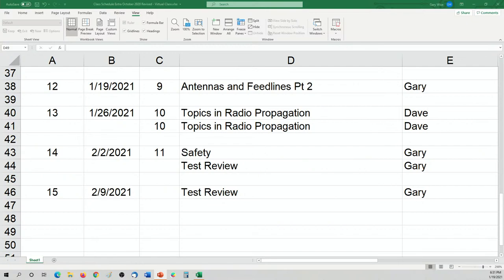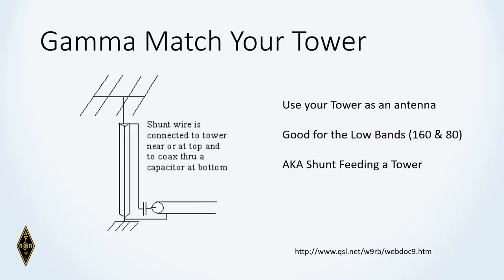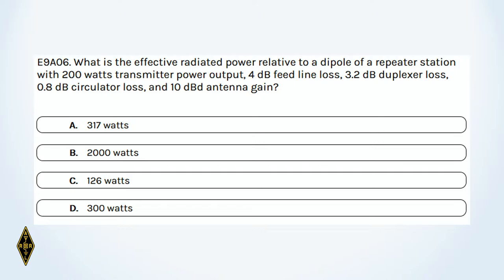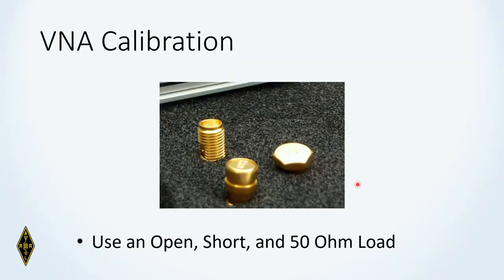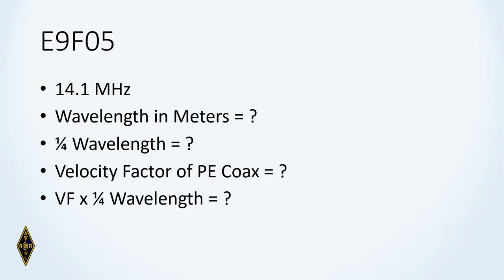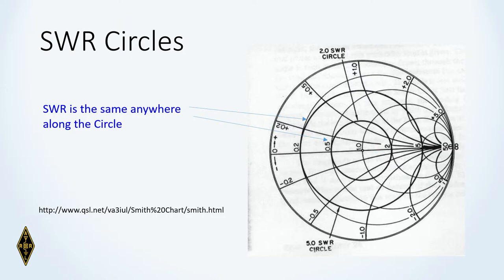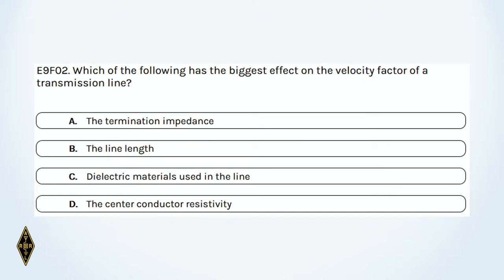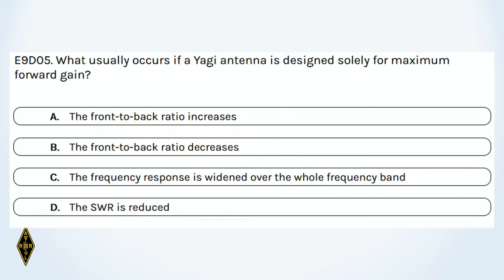Ham Radio Extra Class - 12th Edition - Chapter 9 Part 2 - Antennas & Feed Lines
Teaching for the Amateur Radio Extra License Exam.